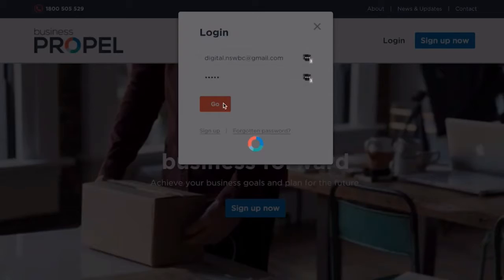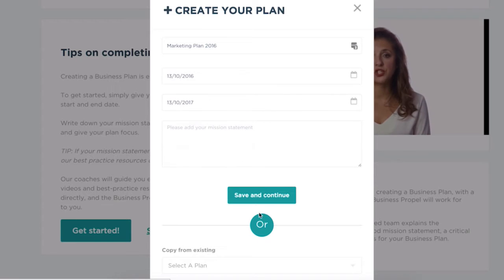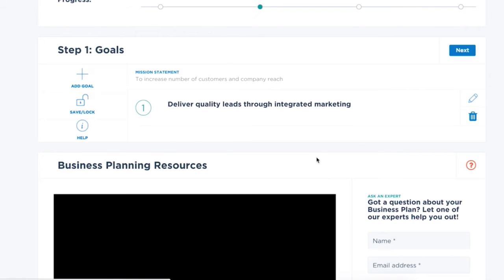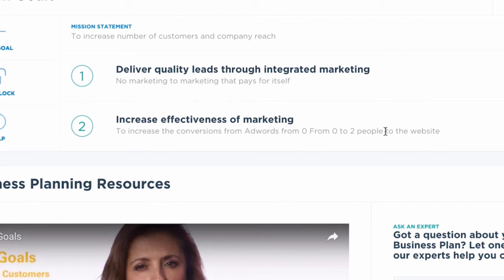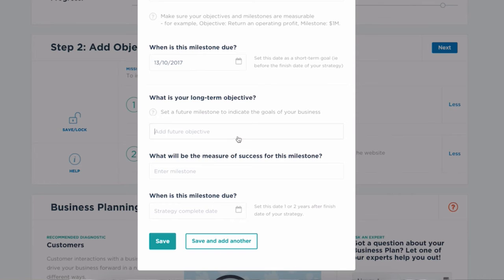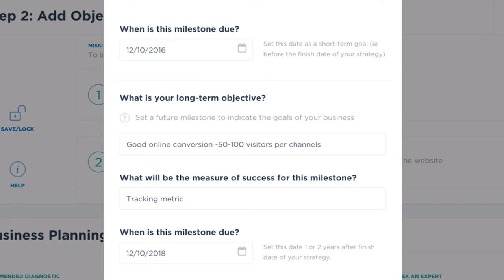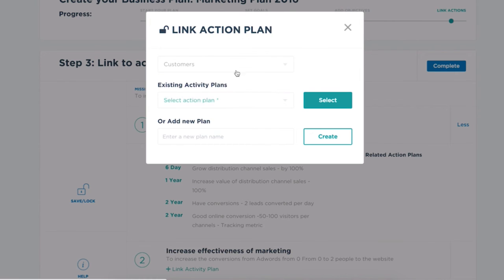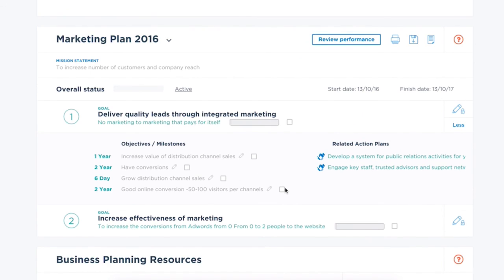Building a simple business plan online with Business Propel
This month, we speak with another Business Propel power user, this time showing how easy it is to develop a one-page business plan using Propel’s online business planning tool.

Paul Del Gigante, CEO and founder of online start-up Quickdockets,  a start-up providing a digital solution for cost capturing in the construction industry, will demonstrate how you can set up a simple business plan in minutes.

• How to get started on your plan with a simple mission statement
• How to add goals
• Setting SMART objectives to meet your goals, including deadlines and measurements
• Linking your goals and objectives to action-oriented tasks
• Assigning the tasks to your team members
• Monitoring progress simply and comprehensively
• Get your whole team engaged in the business improvement process
• Use Business Propel’s health checks to flesh out what types of plans you need to put in place